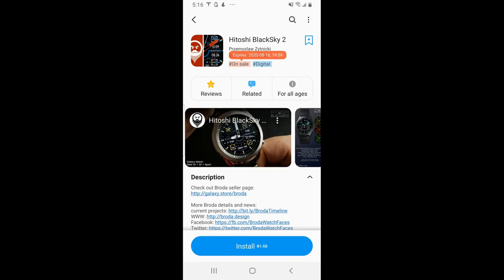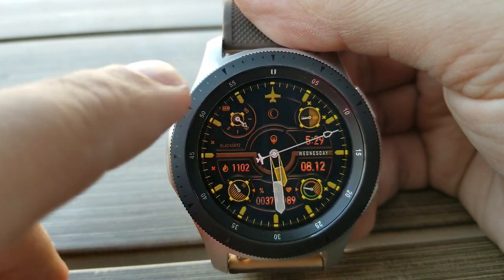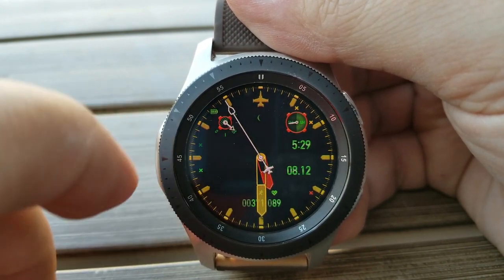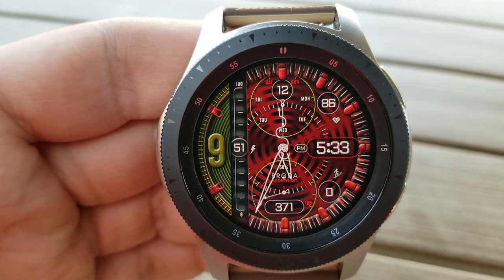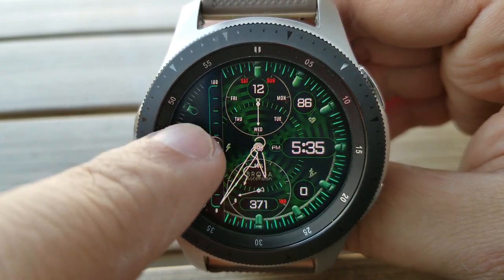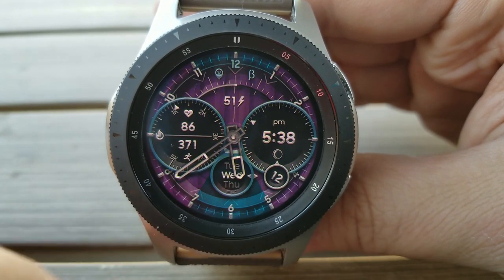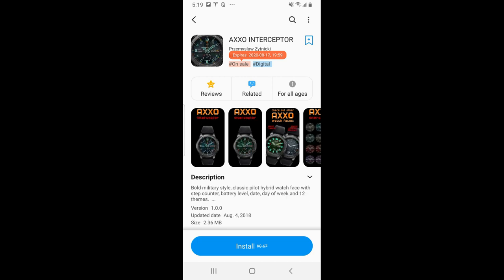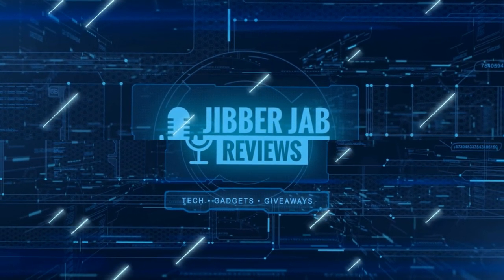TOP FREE Must See & Must Downloads Samsung Galaxy Watch 3/Galaxy Watch/Gear S3 Watch Faces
⭐Top FREE Watch Faces of the Week!!!⭐

Hurry, these watch faces are on limited time promotions!   Grab them while you can!

Samsung Watchfaces
Smartwatch